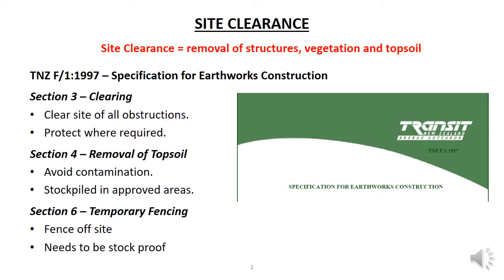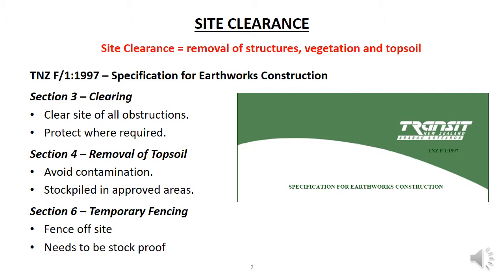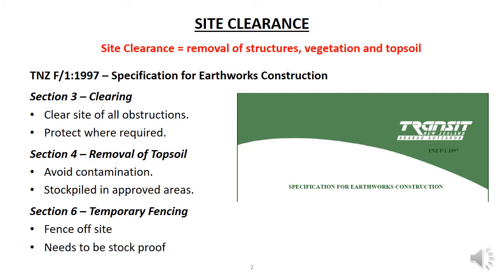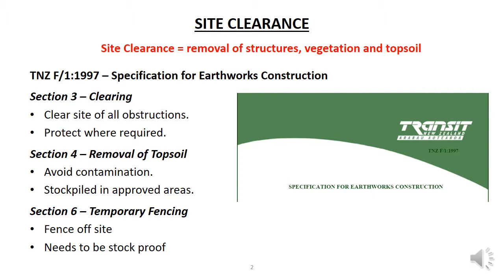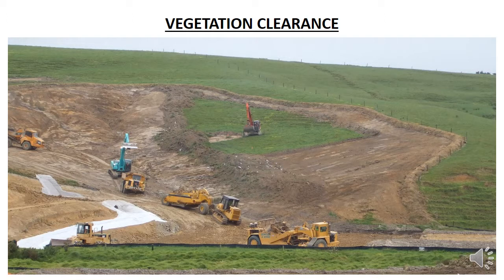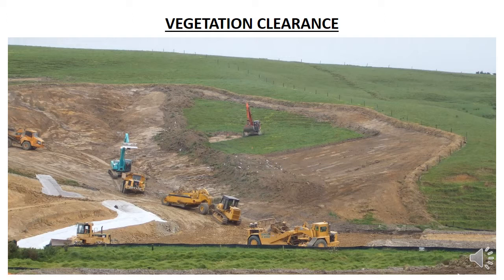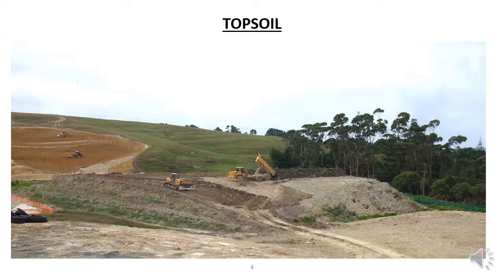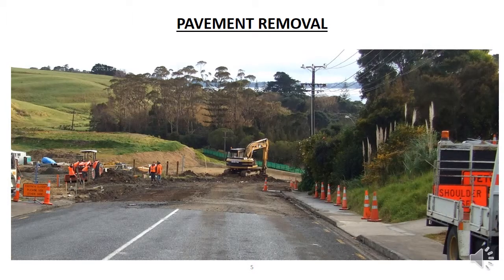HE02 12 Site Clearance